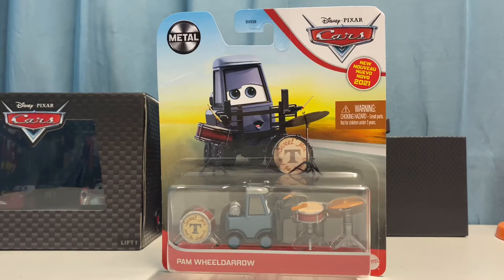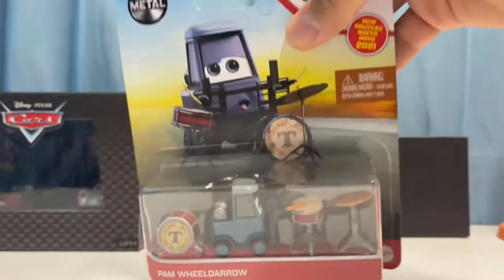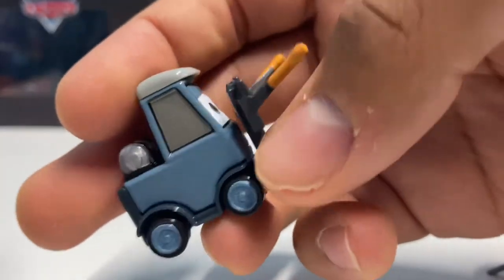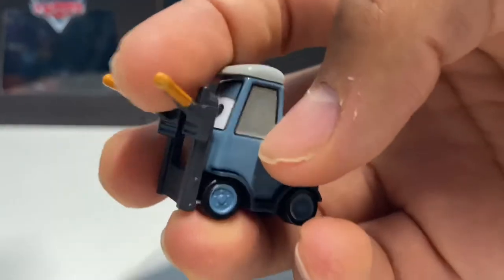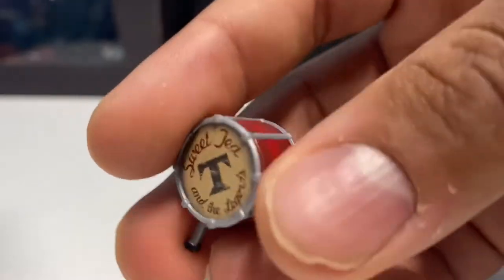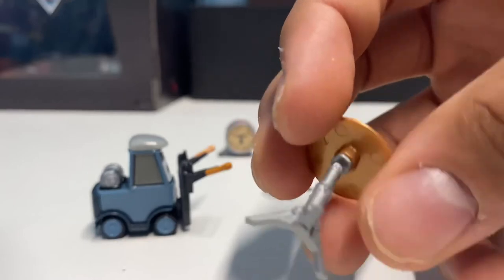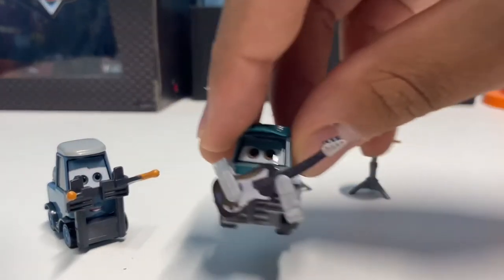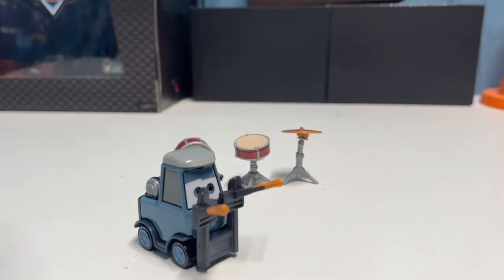Pixar Cars 3 Pam Wheeldarrow Cotter Pin Die-cast (Mattel)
Today we’re looking at Pam Wheeldarrow which is a brand new release for this year. She appeared at the Cotter Pin as a band member for ‘Sweet Tea & the Legends’. We now have all the band members from this scene in Cars 3!